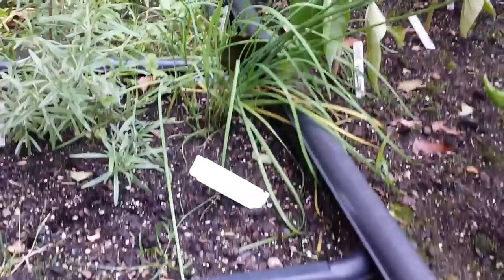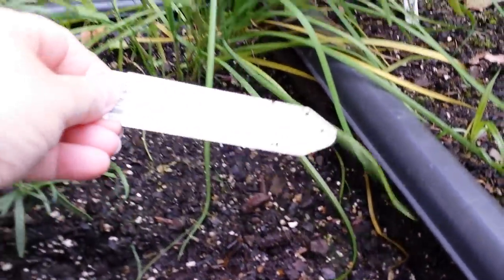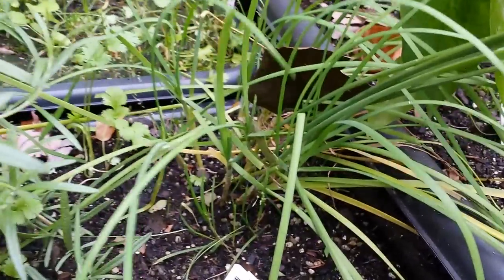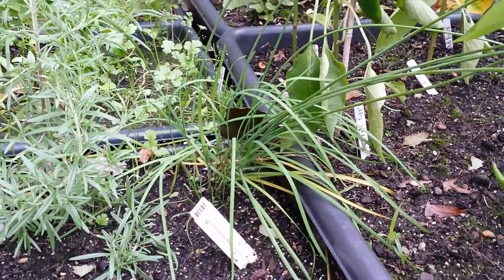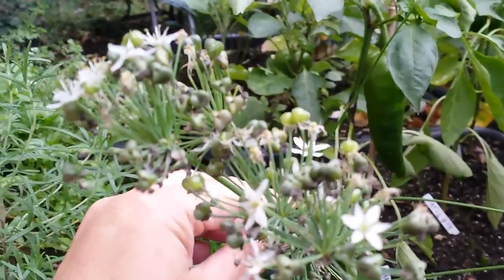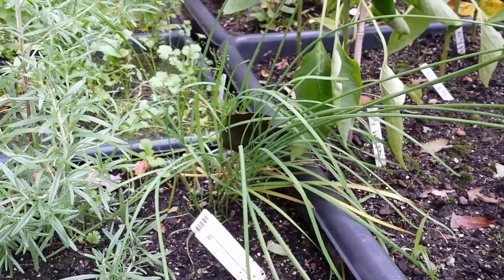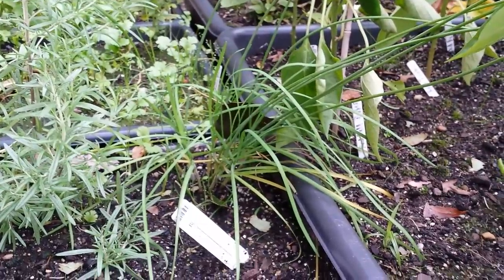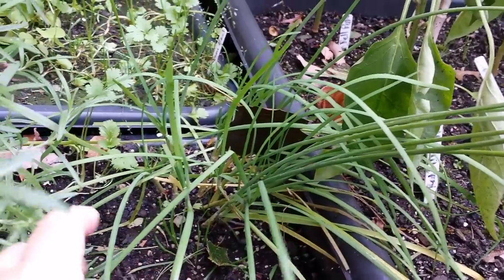GROW GARLIC CHIVES My New Favorite Herb (Culinary Secret!)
Learn to grow garlic chives, my new favorite herb and you'll have a culinary secret that most people don't have!  Most people know about regular chives and they taste great. But if you're a garlic lover or just want a different garlicy taste, check out CHINESE GARLIC CHIVES!

My favorite way to cook with them besides clipping them in salads is to add them to my homemade salad dressings. You have to taste them to understand why I grow them.

Once you save your seeds or buy seedlings, you can grow garlic chives easily in the ground, in a container, a pot, in raised garden beds, on your window sill in your kitchen. It's so easy to grow and so versatile.

Oh, and it's a perennial plant, so you'll plant it once andit will come up every year! The seeds fall out easily and replant as well for future new plants.
Want to learn Veggie Winter Sowing? (growing gorgeous, organic veggies, fruits and herbs in the snow or cold outdoors) Come join my official Veggie Winter Sowing Group called: Winter Sowing - (Vegetable Gardening with Sheryl Mann)

💗 SHERYL'S GROW MART
For more info on the products Sheryl uses in her garden and recommends in her videos, visit Sheryl’s Grow Mart at:

Sugar Snap Pea Bandits BAMBOOZLED! Are Your Sugar Snap Pea Seedlings Being Wiped Out By Critters?

3 Big Seedling Reveals - Watermelon, Butternut Squash, Zucchini Grown in Mini Greenhouses

Other names for garlic chives:
Chinese chives
Oriental garlic
Chinese leek

Winter Sowing | Growing Vegetable, Herb & Fruit Seedlings in the Snow or Cold Weather!

Sheryl
JuicingGardener